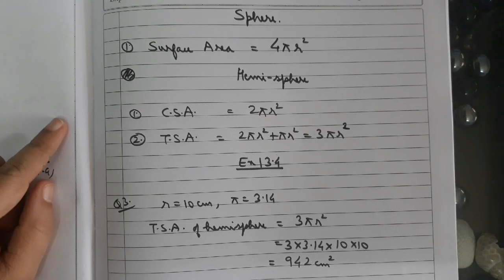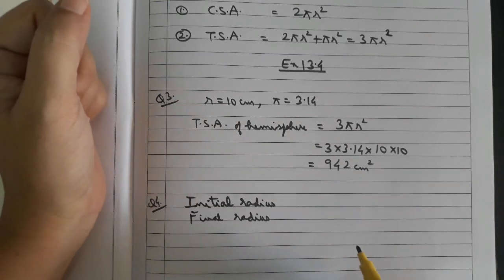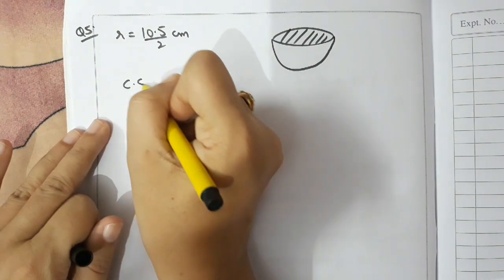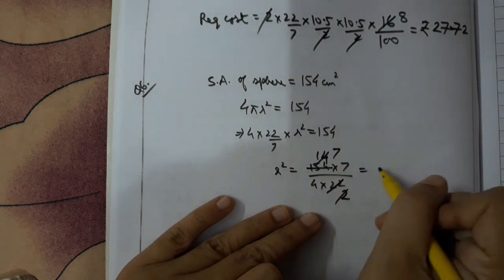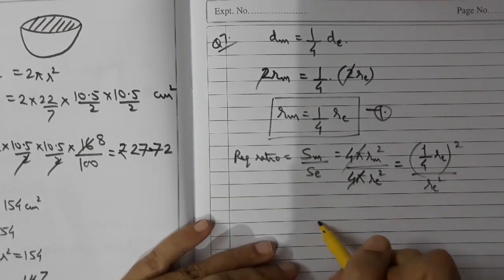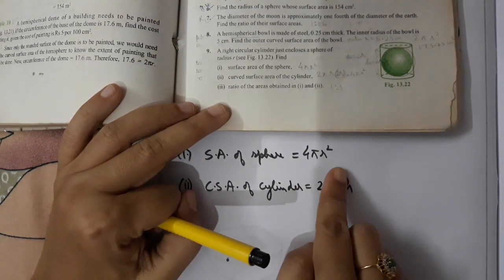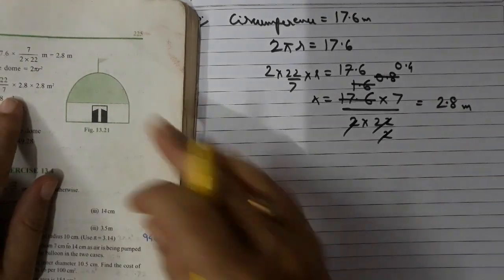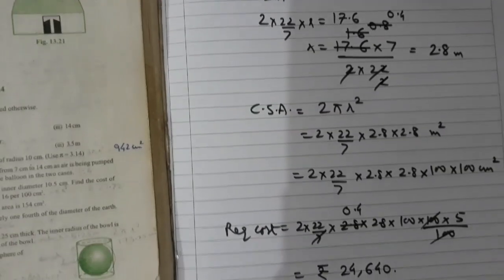Class 9 : Ch 13 : ex 13.4